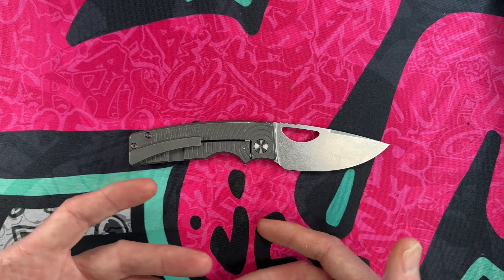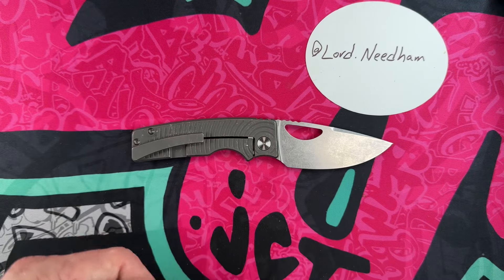Oz Machine Co. - Roosevelt. Will it live up to the Hype?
Oz Maxhine Co. - Roosevelt. Will it live up to the Hype?

FCFS! These feature a 63-64 HRC Stonewashed Magnacut blade. Stonewashed Radial Frag Milled scales. Stonewashed Ti everything else. Contour clip! #'s 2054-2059

Limit: one per person.

International orders are shipped at the buyer's risk. Buyer is responsible for knowing their country/state laws and regulations.